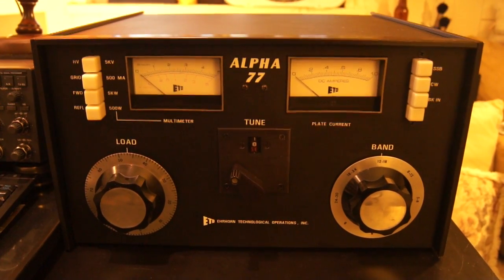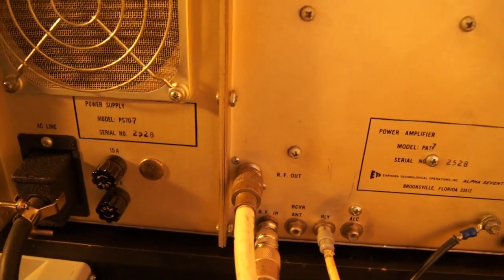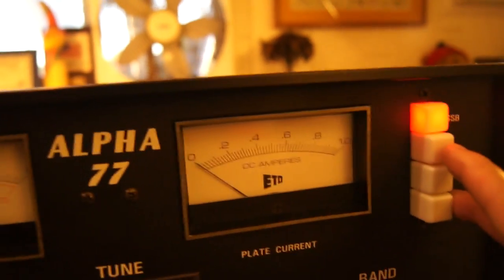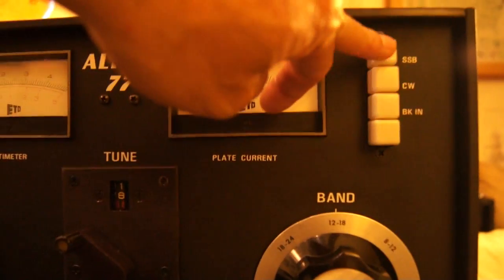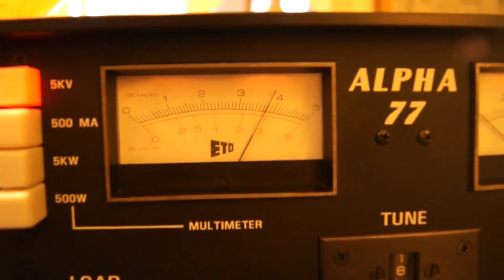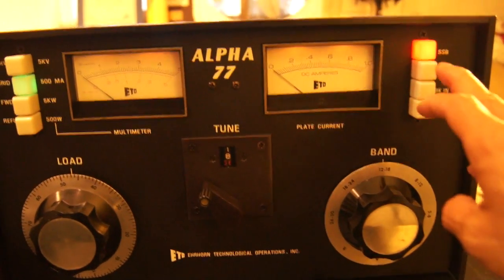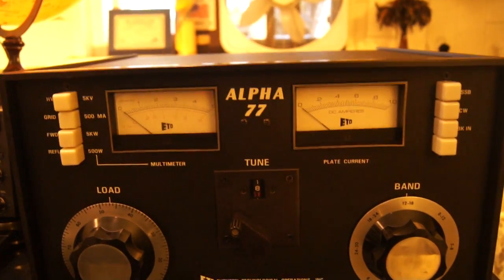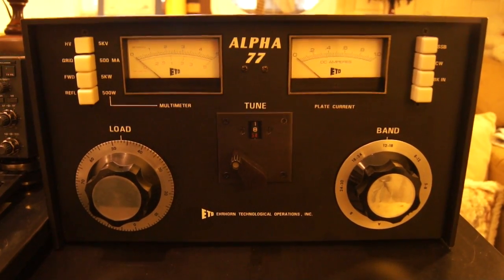Alpha 77 - The Black Beauty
Alpha 77 HF linear amplifier 10-160m, single 8877 in grounded grid, legal limit plus, no time limit.
Production of this model ran from 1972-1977.  The design was way ahead of its time...
Amp featured in this video had been completely gone through, updated.  It is one of a kind